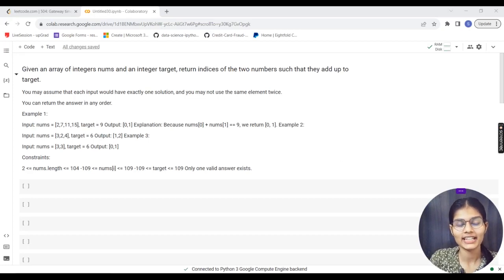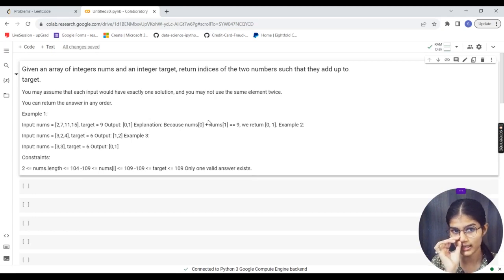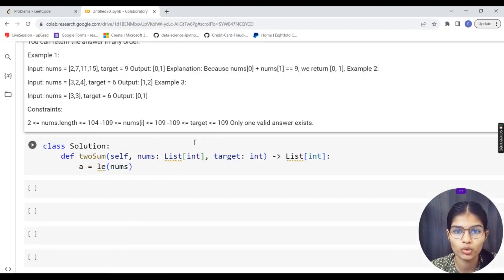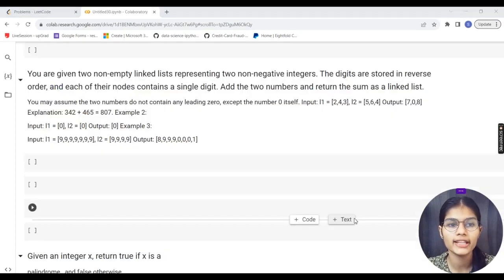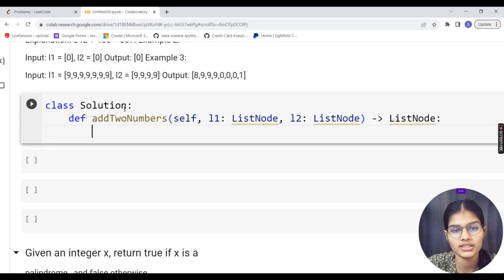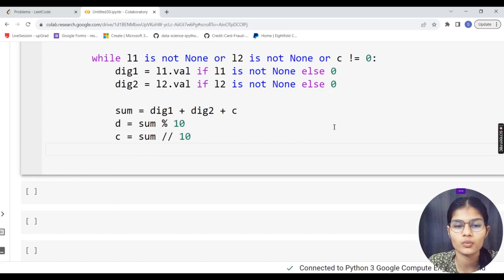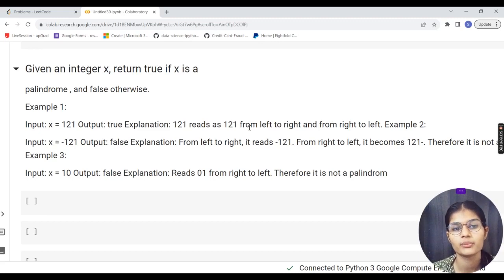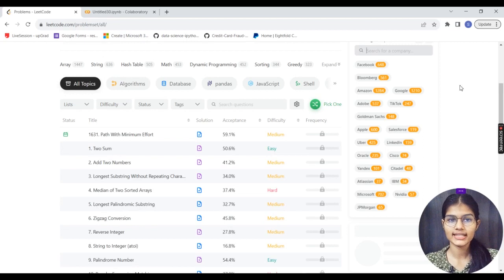Leetcode Interview Practice Questions : Part 1 | Practice Leetcode Solution | DSA | Coding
Hey Guys in this video I have covered Leetcode Interview Practice Questions, I have tried to explained the concepts in simplest and crisp way, hope you have a great time studying.